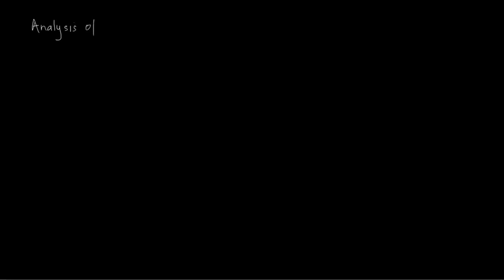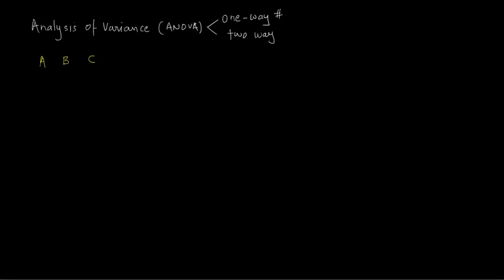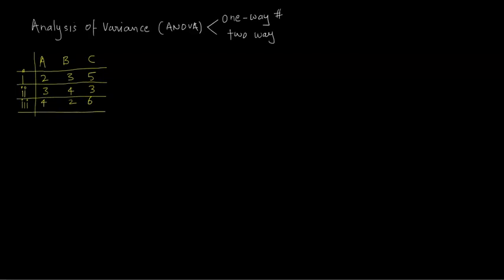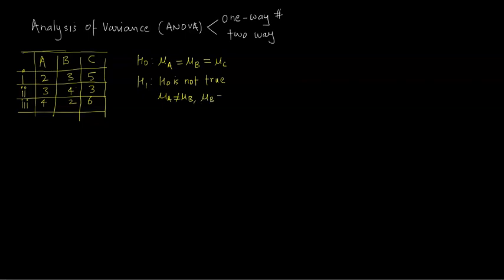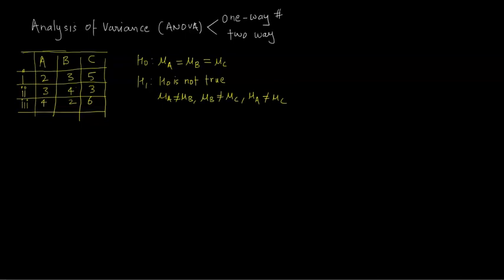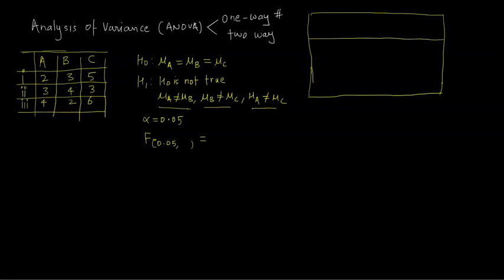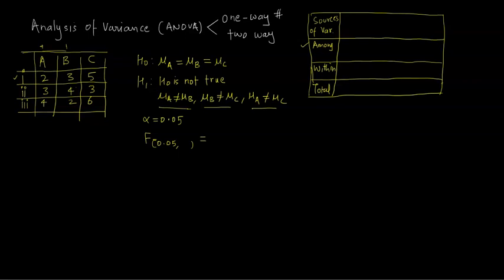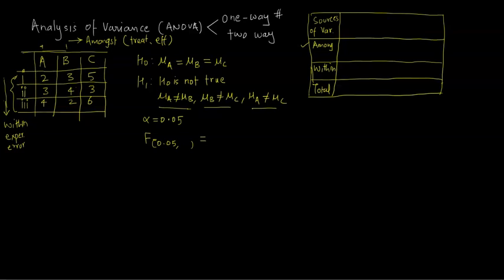ANOVA one way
The video describes the testing of hypothesis using one way analysis of variance.